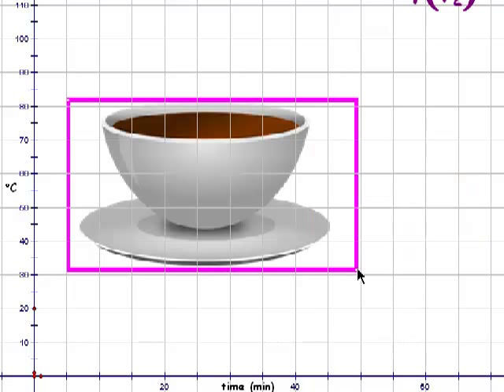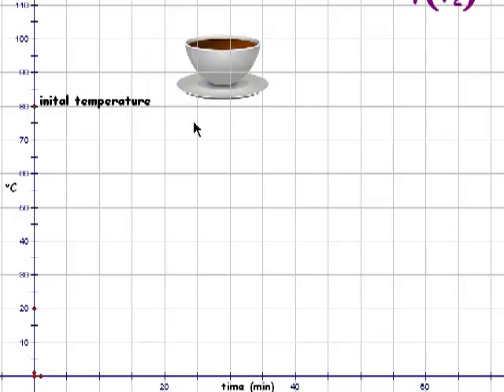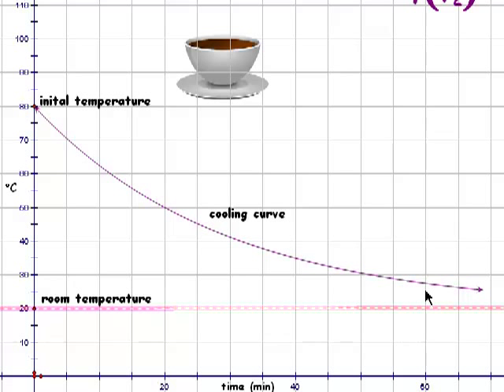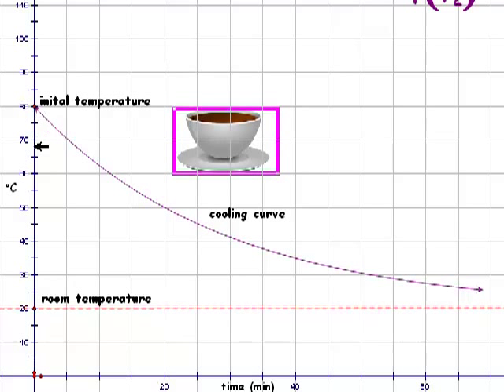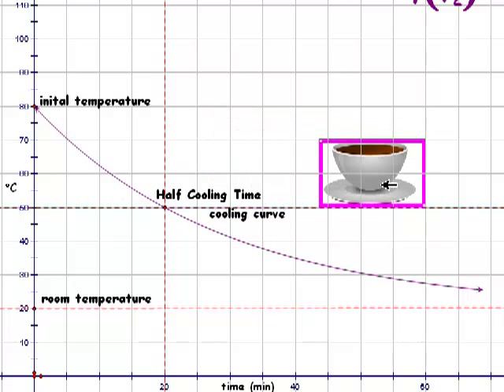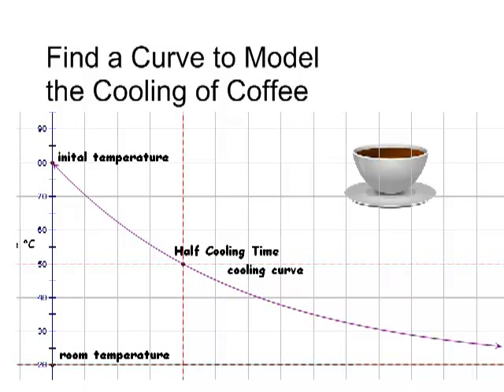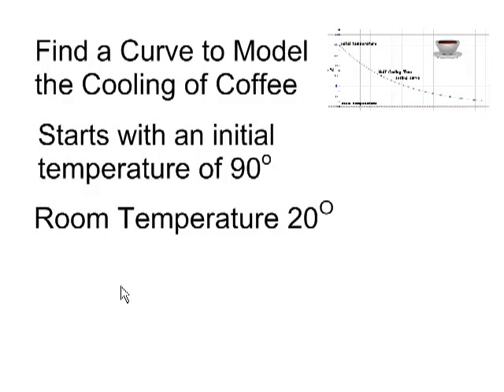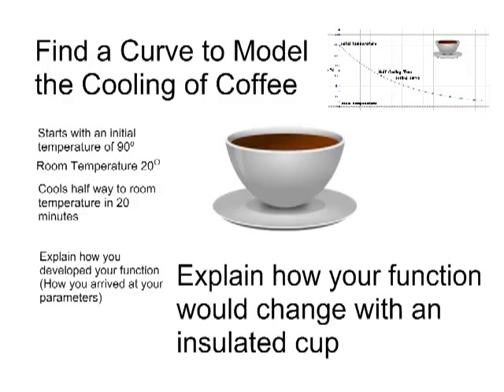Newtons Cooling.mp4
This video describes the development of a cooling curve for a cup of coffee.